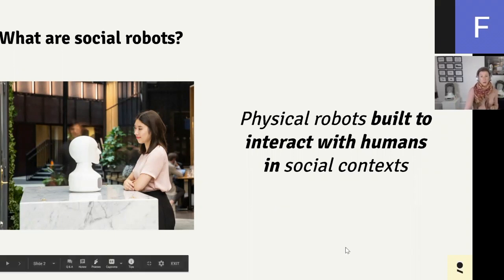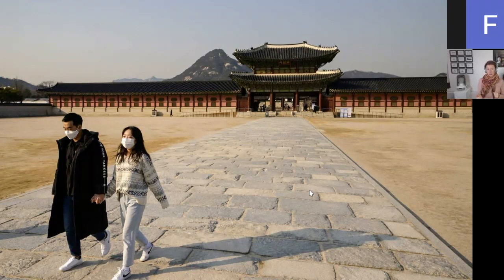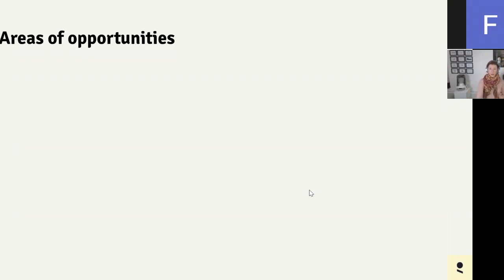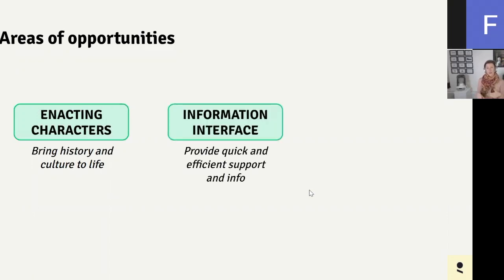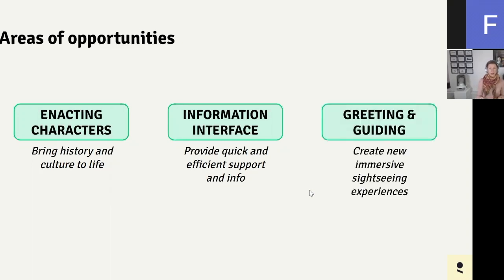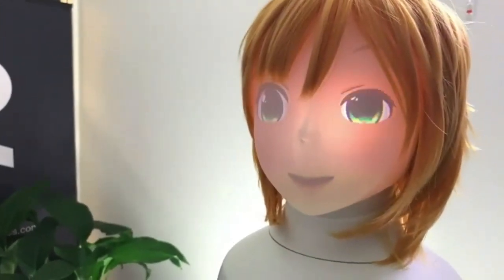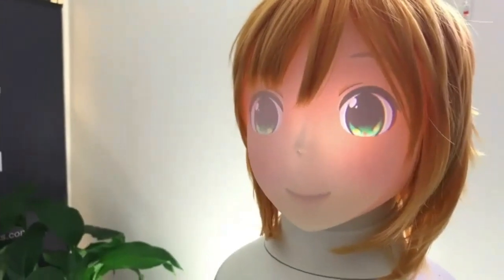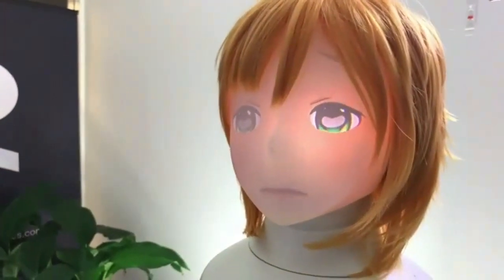Webinar: Social robots in Travel & Tourism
Welcome to the tourism edition of the Furhat webinar series, where we will be exploring how social robots can create new immersive experiences for travellers in a post-pandemic world!

This 45-minute webinar will cover:

• An introduction to social robotics
• The recent trends for social robots in travelling and tourism
• What existing clients are doing with the Furhat robot
• A demo of the Furhat robot
• Future areas of opportunities for social robots in the travel & tourism industry
• QnA